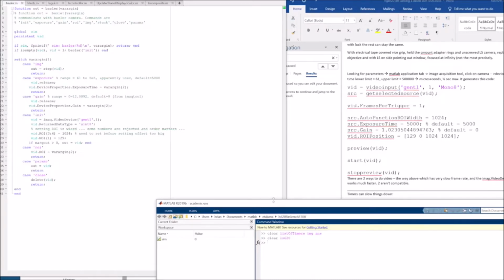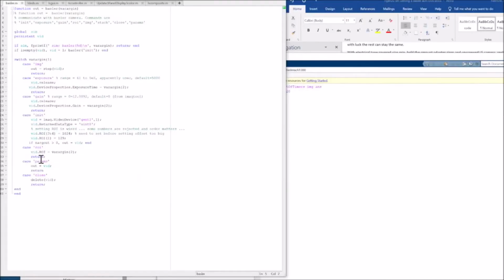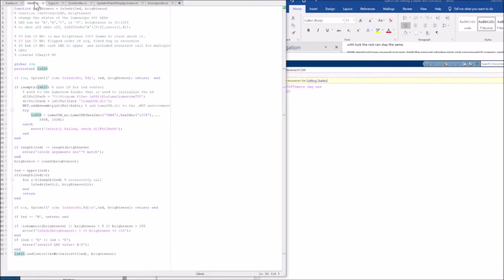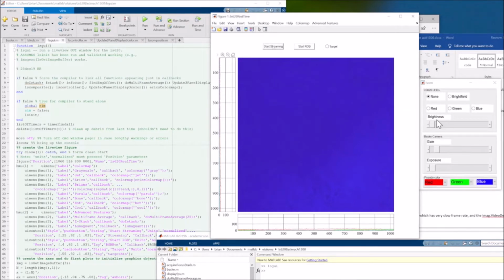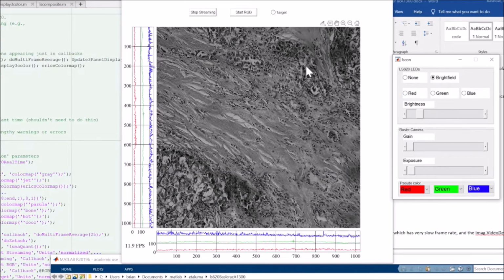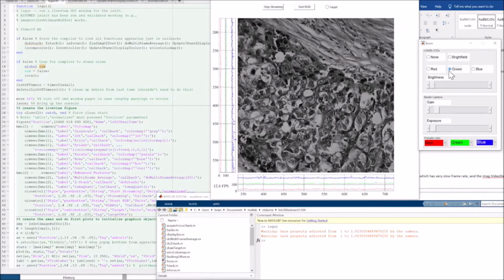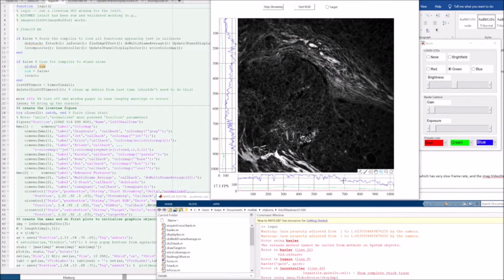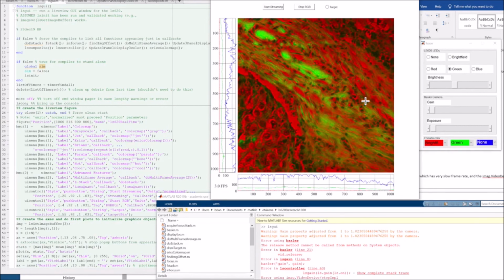Matlab Control of Lumascope with Multichannel Live Video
Here our CMO (Chief Matlab Officer), Brian Rasnow, shows how to control our Lumascopes with Matlab's image acquisition toolbox.  At the end, he is able to alternate a brightfield and fluorescence channel at 4 FPS.